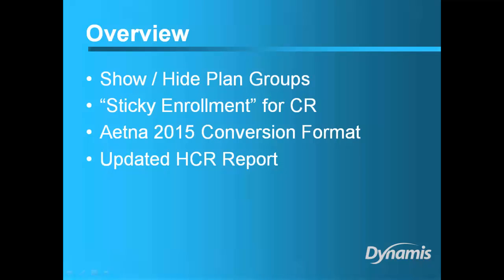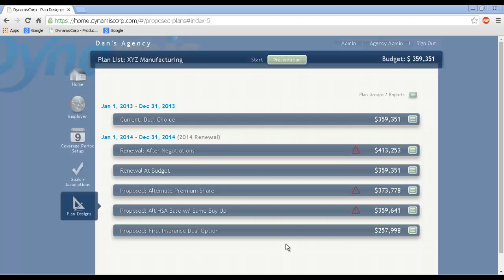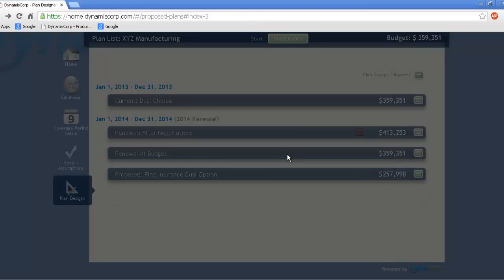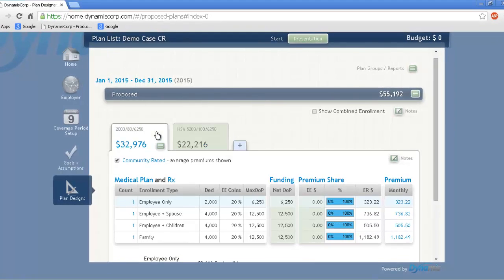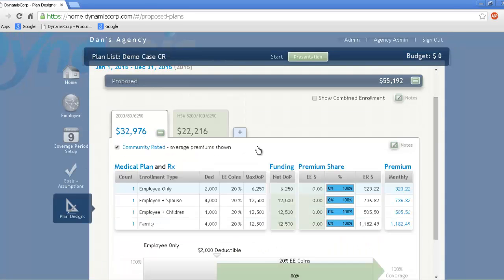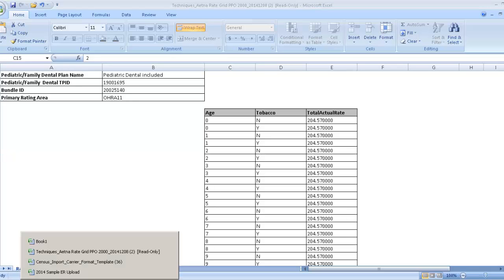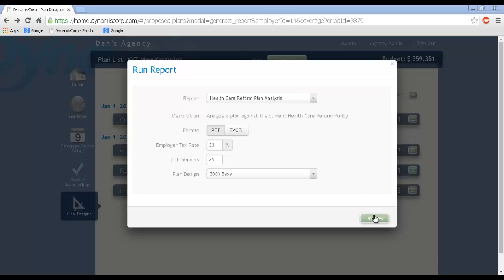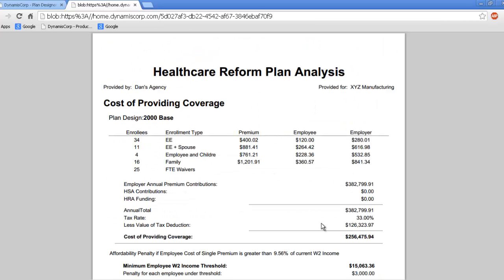Release Update Dec 19 2014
Enhancements including in December 2014 Release